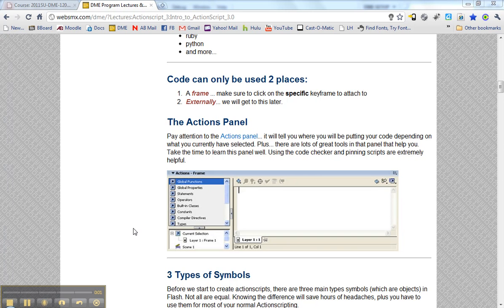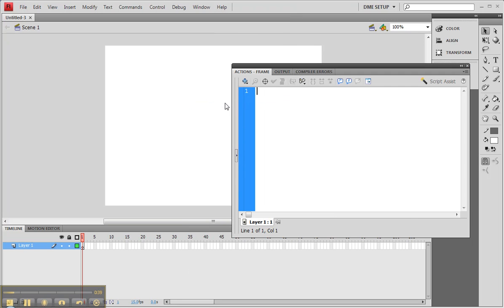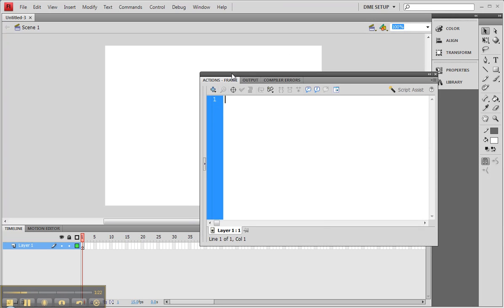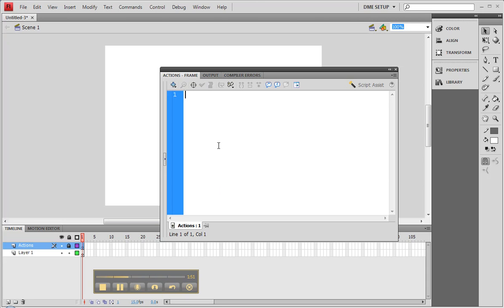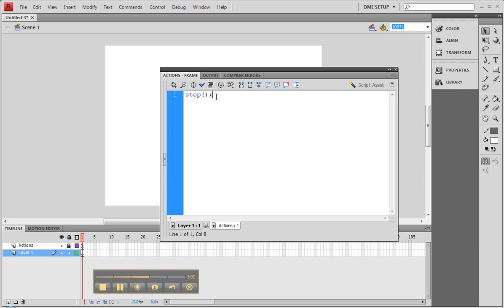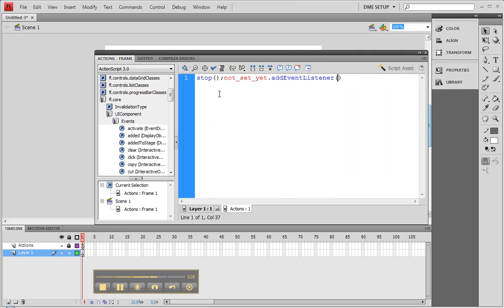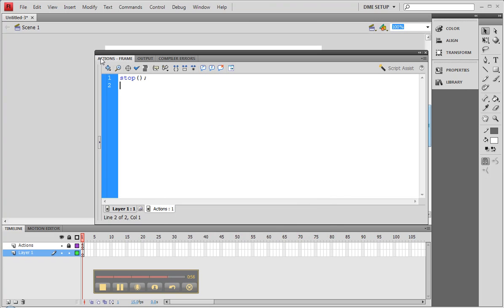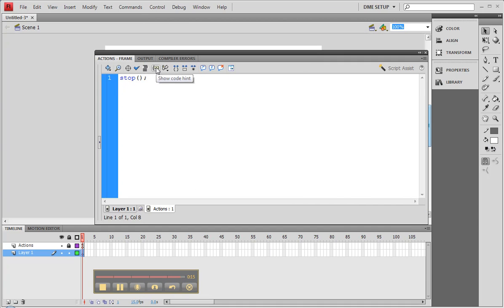AS3Intro, part3, Actions Panel.mp4